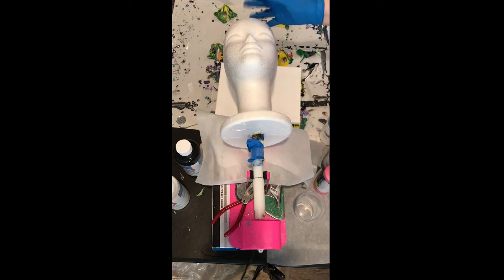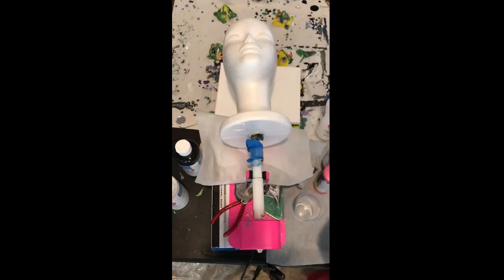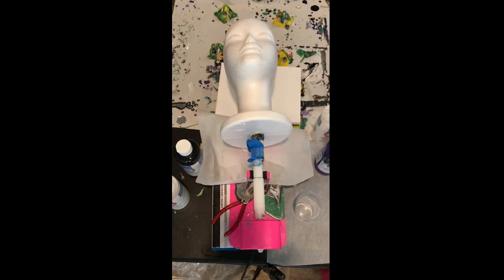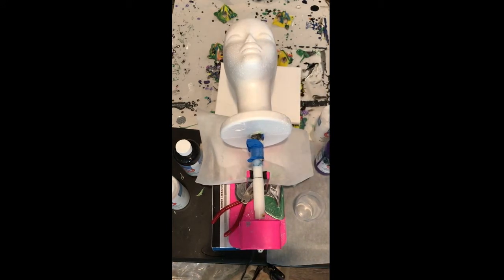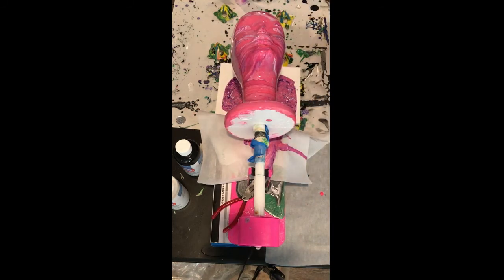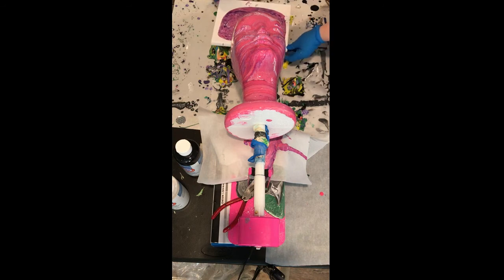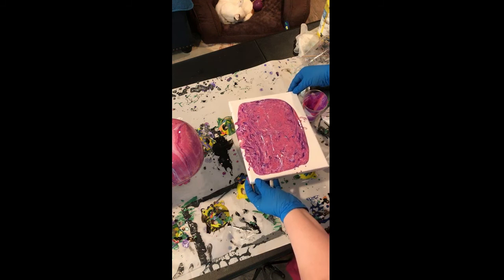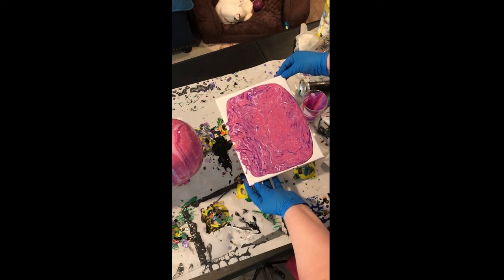Pink Wig Head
Paint pouring on a wig head with a canvas for a 2 for 1 project!

Materials Used:
Artist Loft Pouring Paints from Michaels
8X10 Canvas from Michaels
Styrafoam wighead from Amazon
Split Cup from MixedMediaGirl